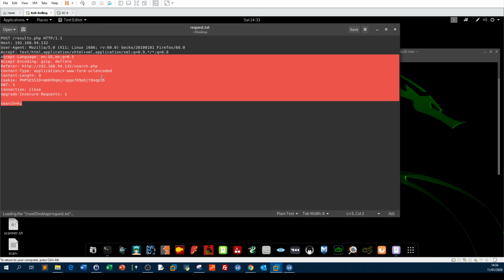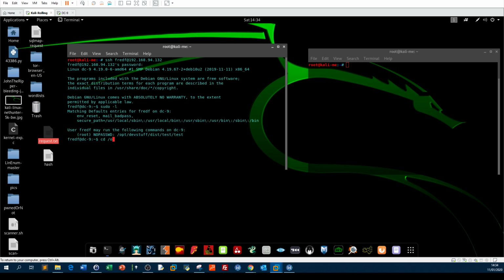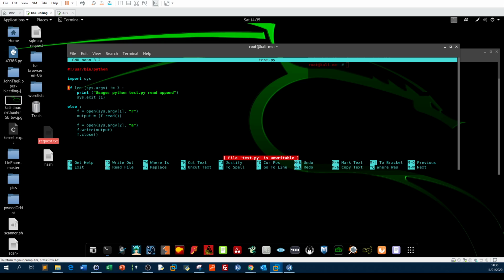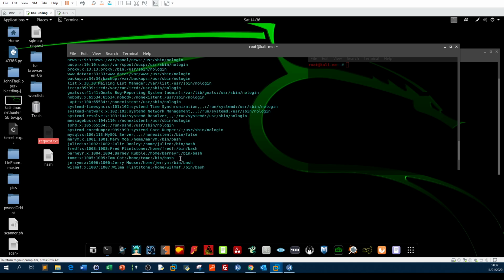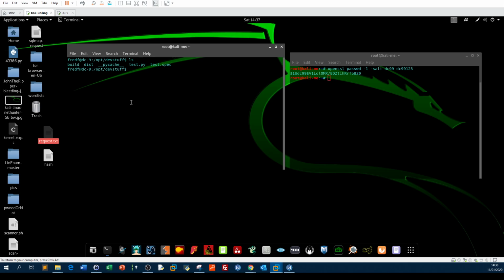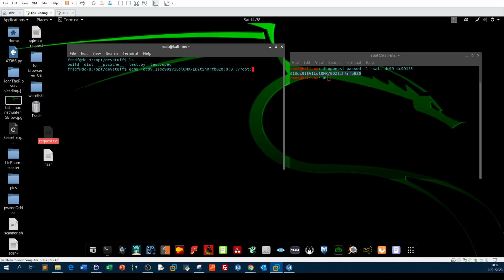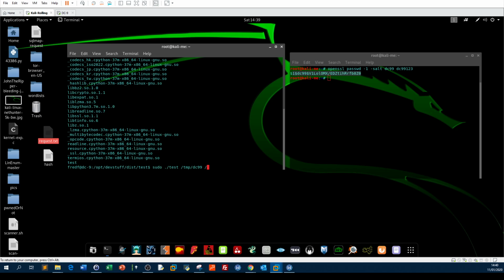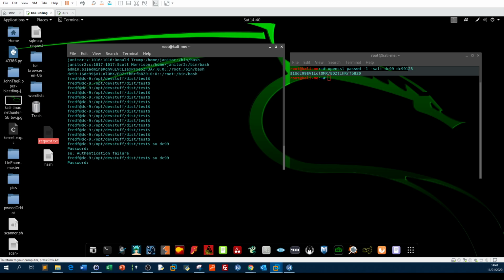Linux Penetration Testing and Privilege Escalation - DC9 Vulnhub Walkthrough